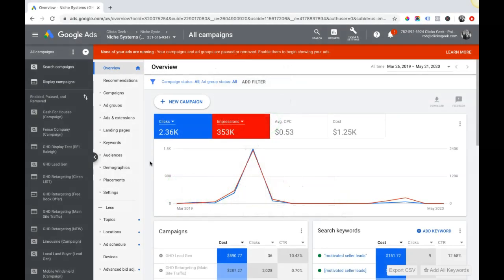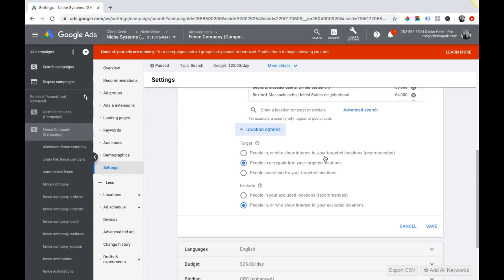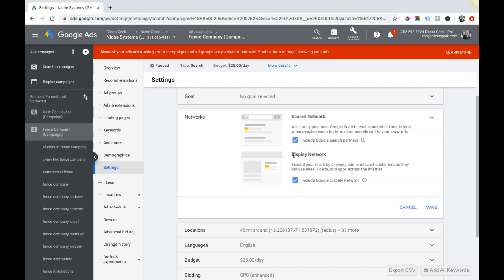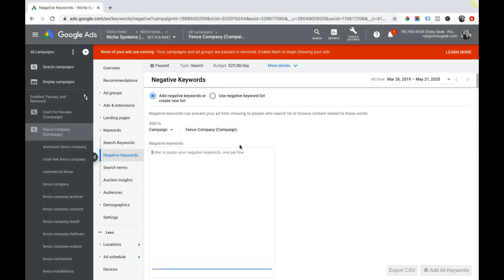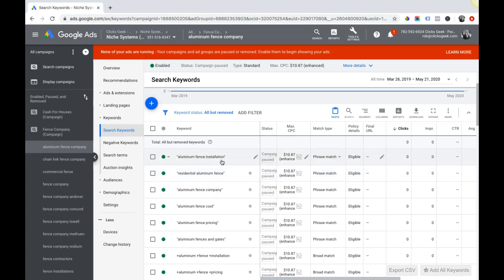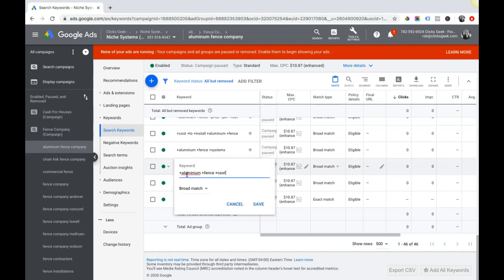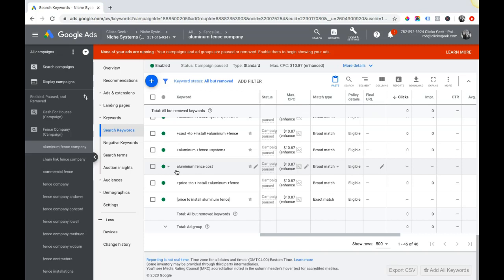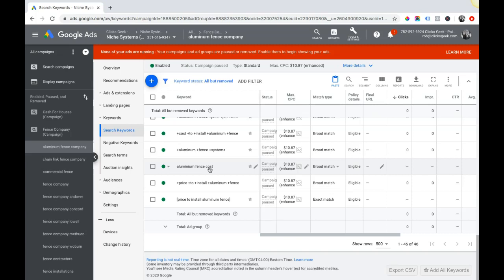Google Adwords Mistakes you MUST Avoid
The TOP 4 ADWORDS MISTAKES to avoid! I'll run through each one and how to stop them BEFORE you even start them! These 4 mistakes could potentially CRUSH any Google Ads campaign.

 - 4 HUGE mistakes every advertiser makes
 - What each mistake is AND how to avoid it.
 - How to set your campaigns up to WIN from the start.

Our in-house (USA Based) search team is certified in both Google Ads And Bing Ads. We also have all employees taking continuing education courses so our team is always up to date on the latest search strategies & tactics. Plus, we are a Google Premier Partner Agency. Your campaigns are in good hands! There’s a reason we are one of the top PPC providers. Our clients campaigns convert at 20%-35%+ in most cases. While the industry average is anywhere from 5%-12% (our competitors). Simply put, we’ll send your business more leads.

Landing Page Academy is a simple, user-friendly online course taught with detailed over-the-shoulder video trainings showing you how to build high converting landing pages from scratch. You will learn all the fundamentals needed to build and A/B test your pages to higher conversion rates. We'll teach you a simple, proven (templated) set-up that you can use to build your landing pages to collect more leads & phone calls. No matter what niche you are building landing pages in, this will show you how to build them to CONVERT. Learn to build pages that convert between 30% - 70%.